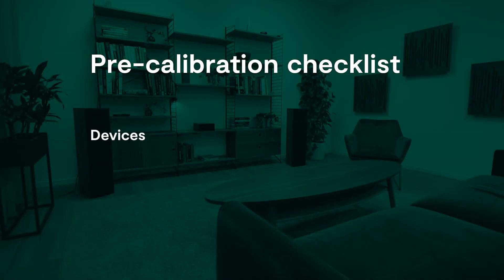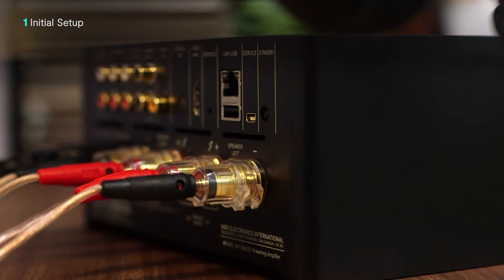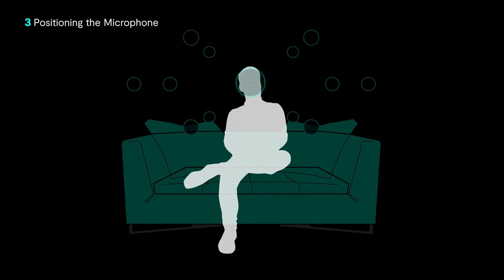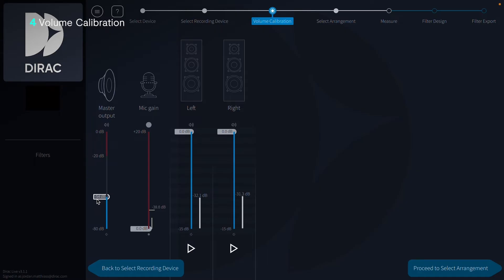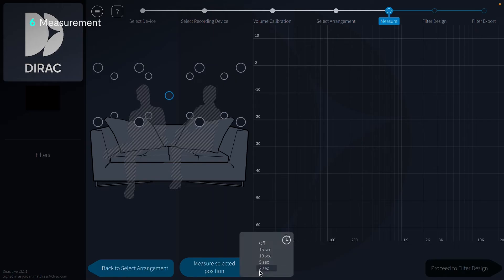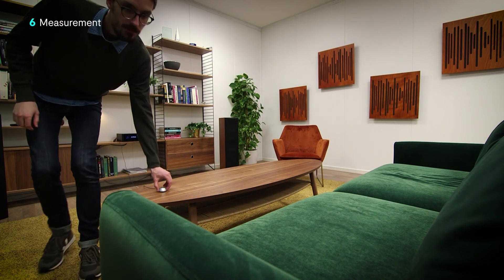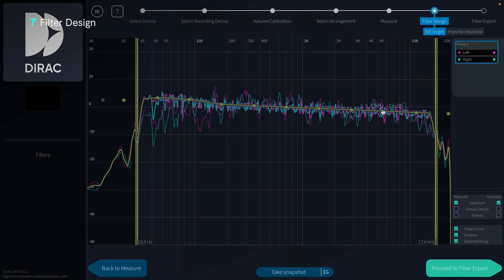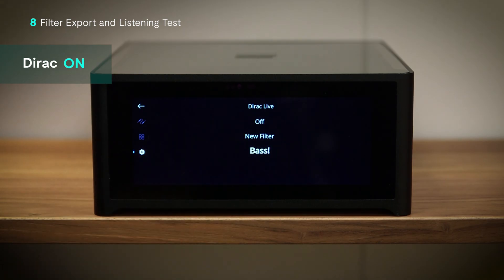Dirac Live Calibration Guide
Dirac optimizes digital audio, perfecting sound for better listening in any environment. See how you can perform a Dirac Live Calibration. Dirac Live® allows you to analyze the acoustic characteristics of speakers and your room to calibrate your sound system and reproduce sound as intended.

0:00 Introduction
1:09 Initial Setup
1:32 Connecting to the Device
1:57 3 Positioning the Microphone
2:10 Volume Calibration
3:11 Select Arrangement
3:30 Measurement
4:42 Filter Design
* Note: Does not mention our new Auto Target Curve, which gives you the best sound for your space without the need for further adjustment.
5:25 Filter Export and Listening Test